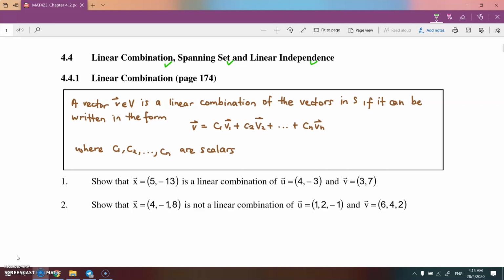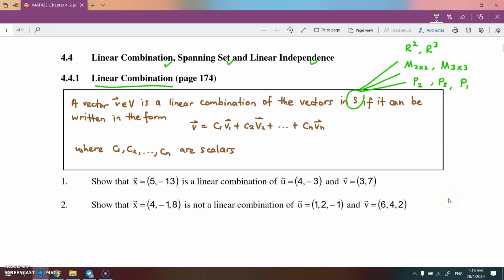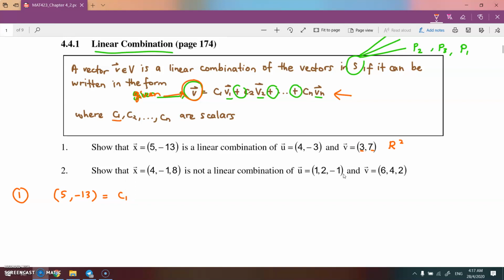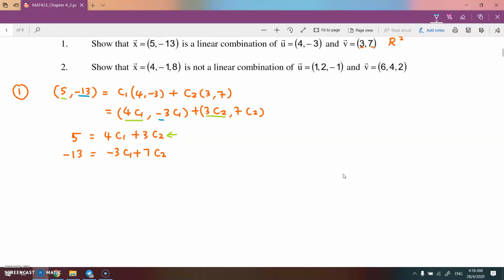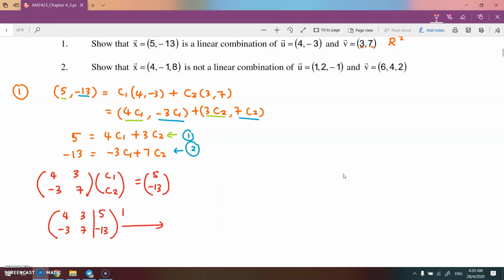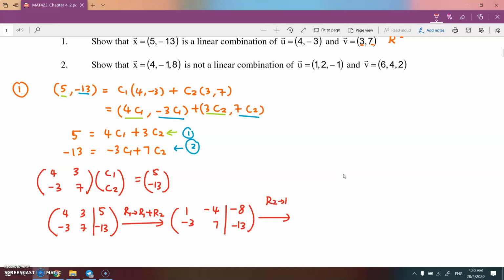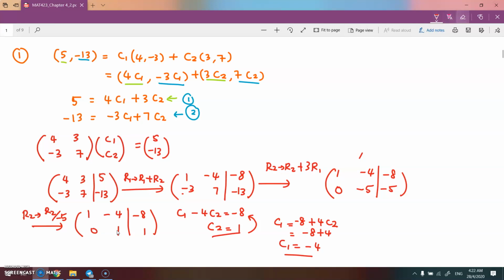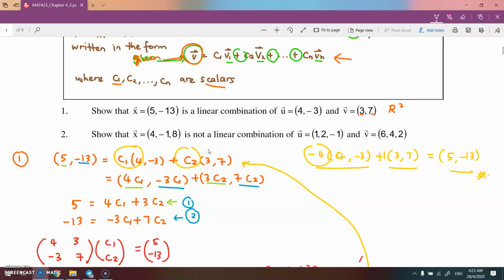Linear Combination vector